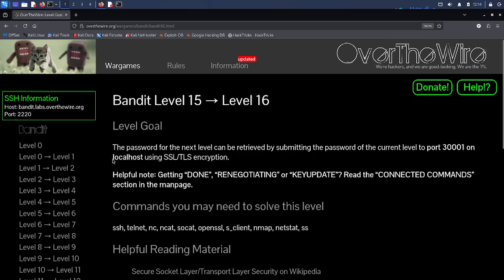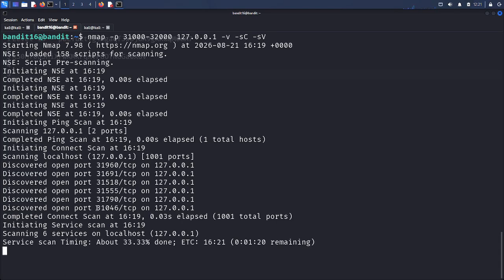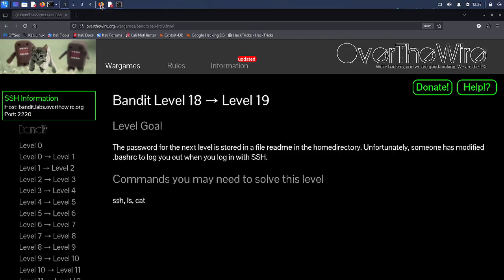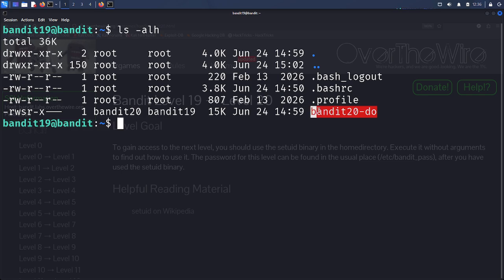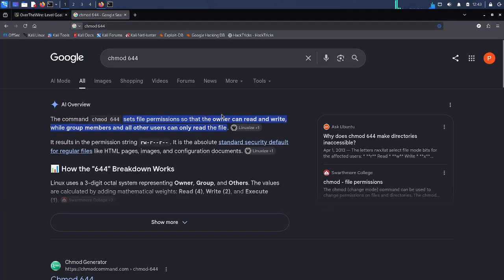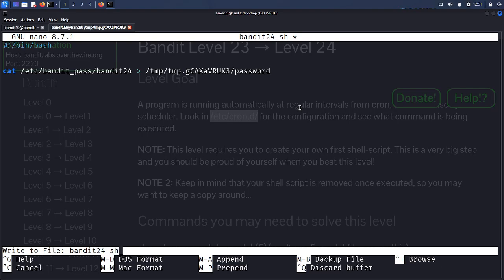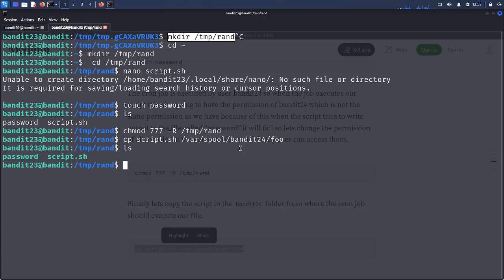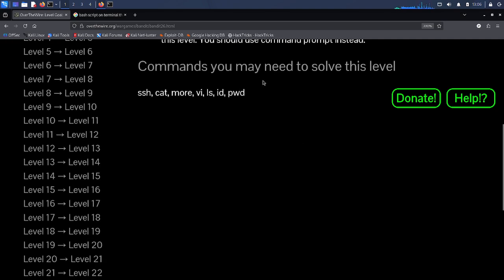How to Beat OverTheWire Bandit (Levels 15-20 Walkthrough) | Unedited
In this video, I work through OverTheWire Bandit levels 15–20 while learning Linux commands, file permissions, SSH, and practical command-line problem solving.